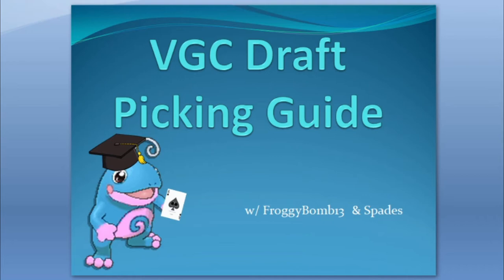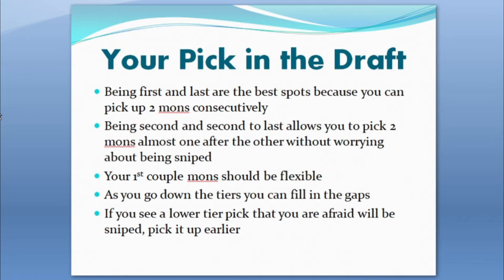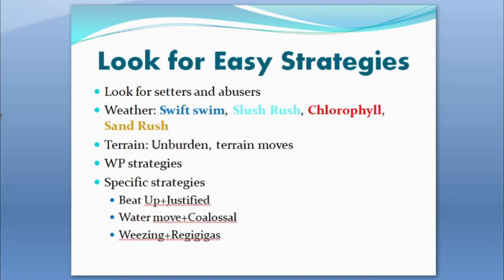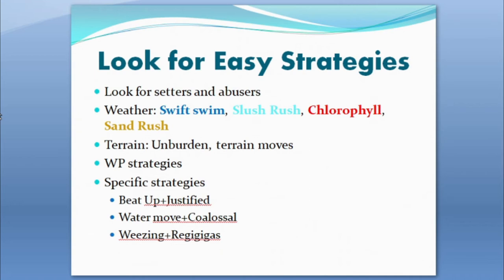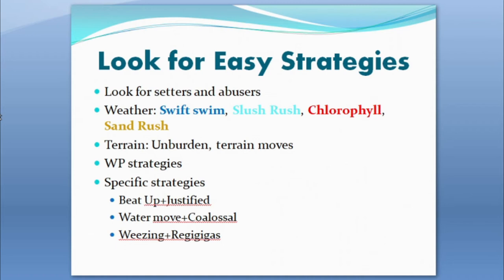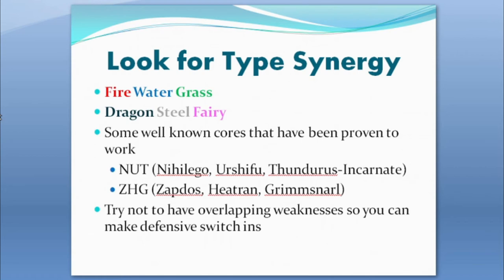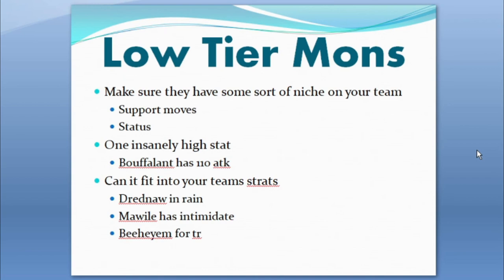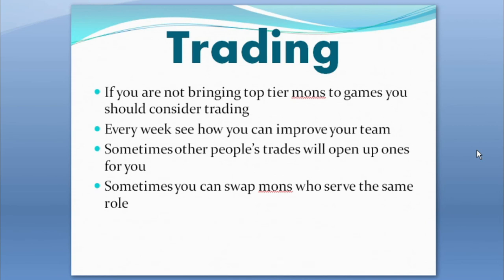VGC Draft League Picking Guide!!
Hope you enjoy this! This will be part one of a series of videos on the channel so look out for more!